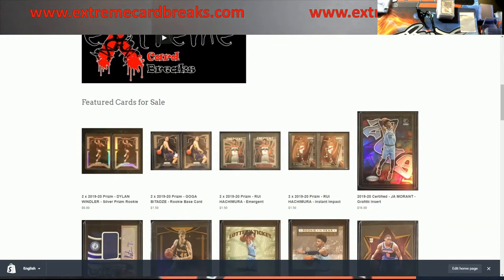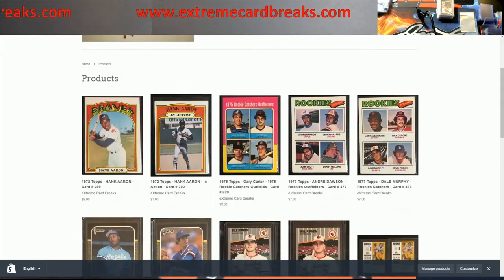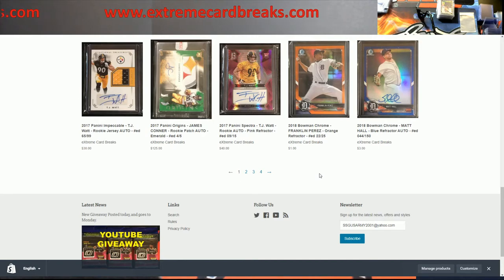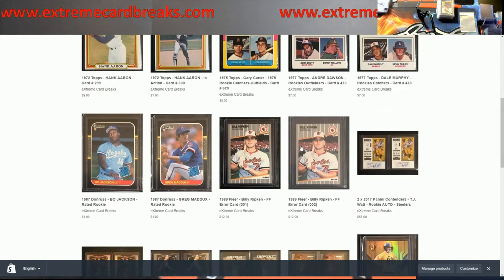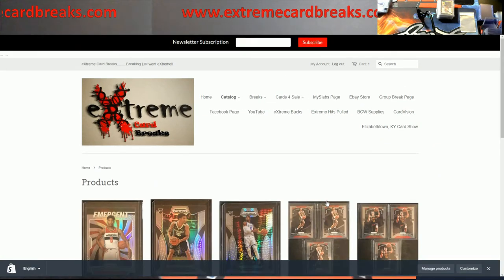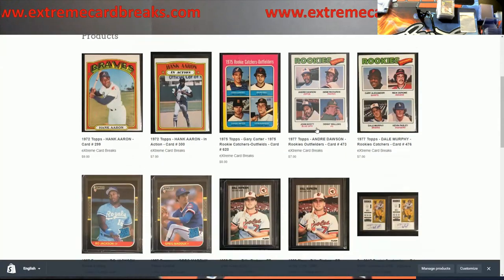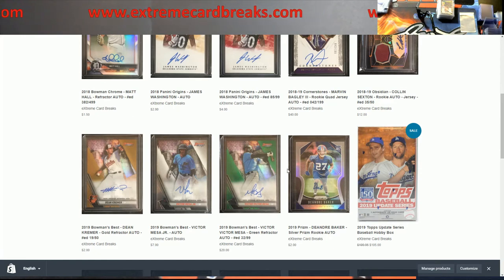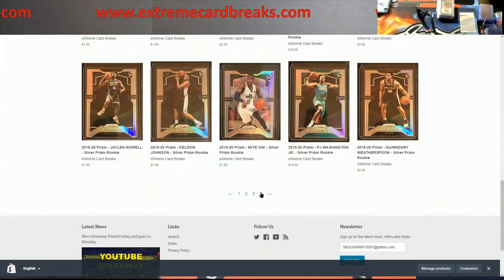2019-20 Prizm Basketball Cards added to the Website Store -- Plus how shipping is working now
2019-20 Prizm Basketball Cards added to the Website Store --  Plus how shipping is working now

1811 N Dixie Ave #104

Who do I collect:
Roberto Clemente
Michael Jordan
Nolan Ryan
Sidney Crosby
Vintage Cards